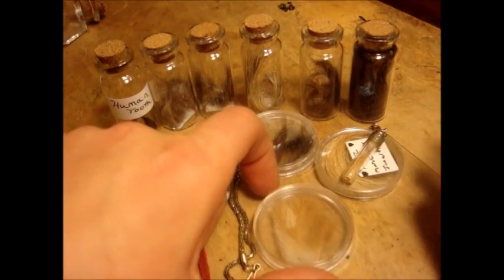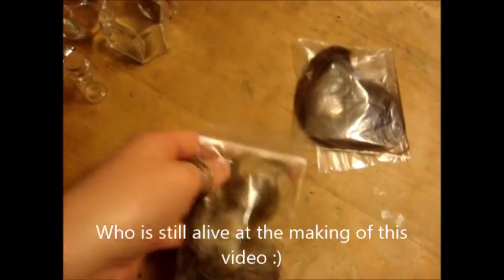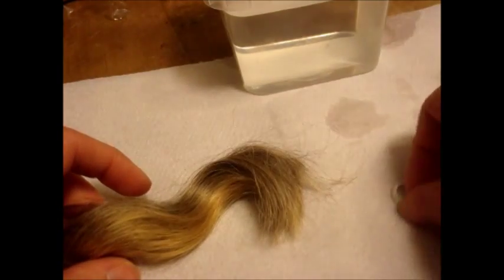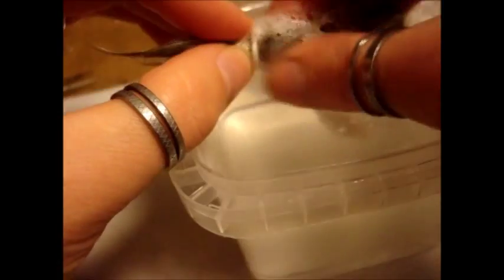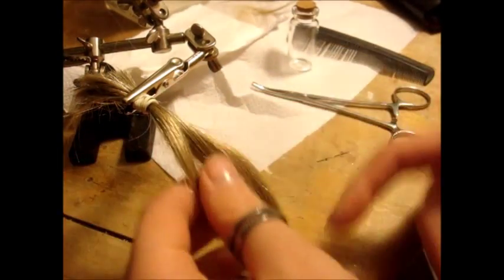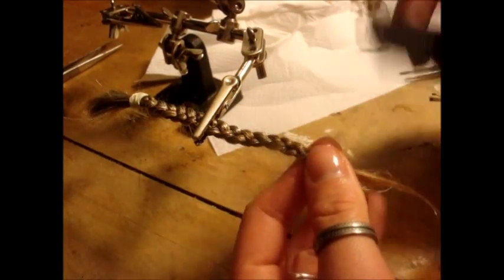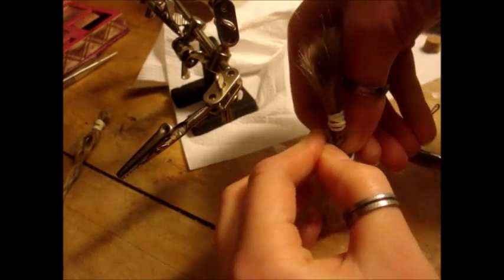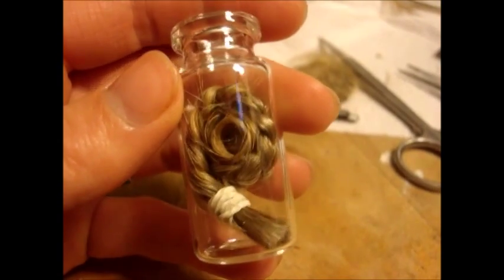Victorian Revival: Preparing Hair For Keepsakes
in this video i show you how i prepare hair for use in mourning jewelry and keepsakes. you can be as minimalistic or as elaborate as you wish, its your collection after all :)